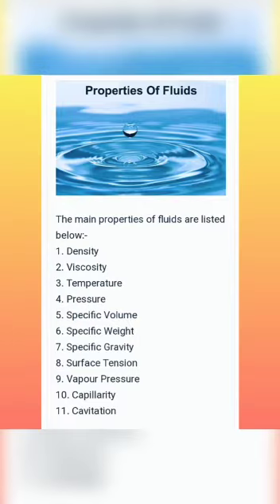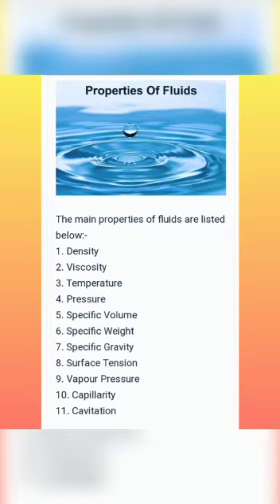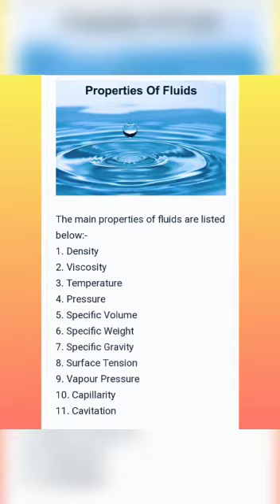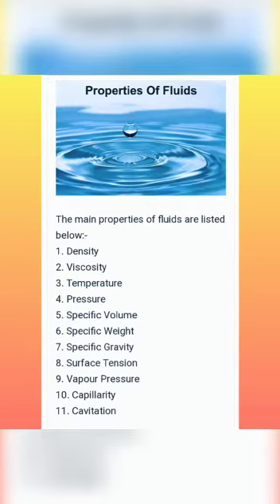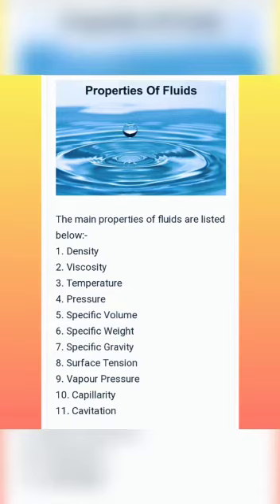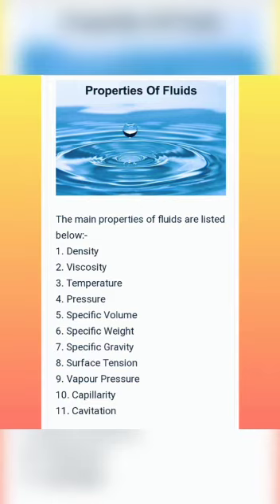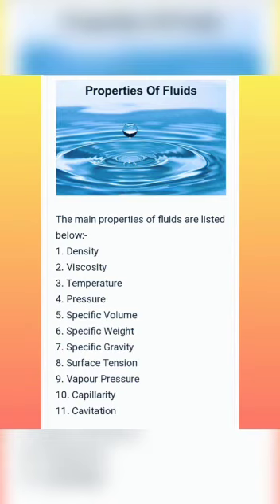#2 | PROPERTIES OF FLUIDS | FLUID MECHANICS AND MACHINERY | HiTECH - 2020